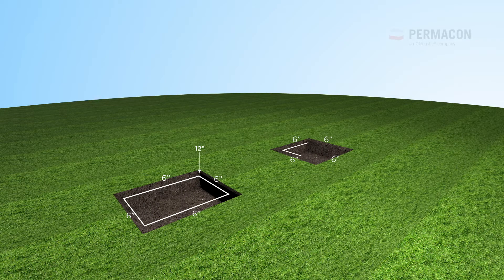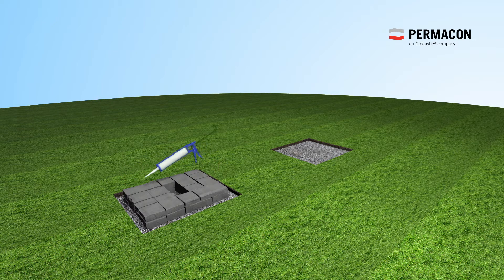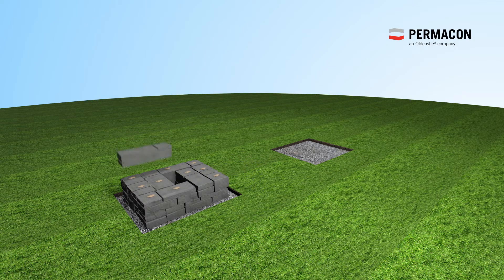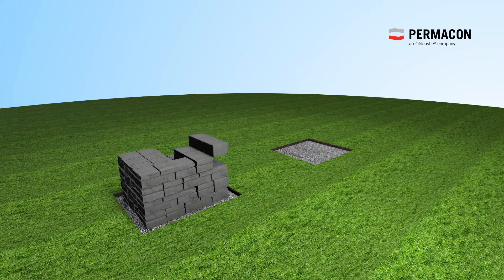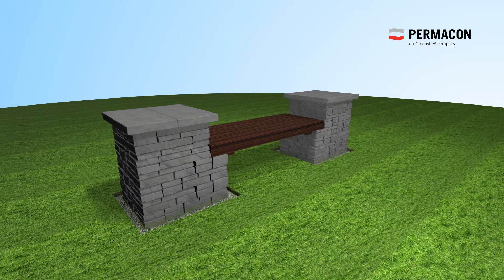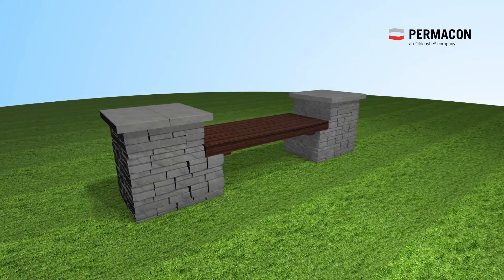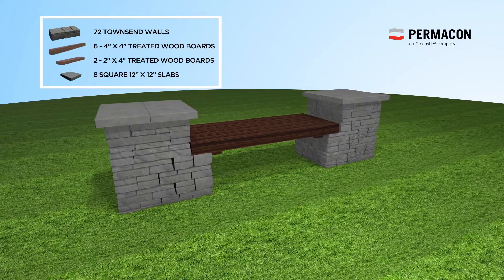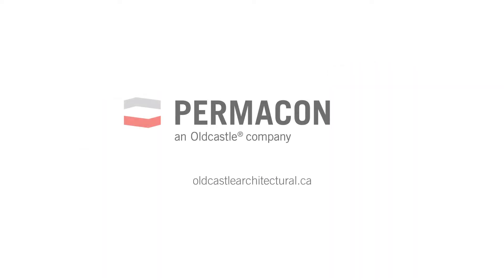Installation of Townsend Wall per Permacon, an Oldcastle Company / Create a bench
Permacon the largest manufacturer of concrete products for the landscaping and masonry industry is pleased to present this videoclip that will explain the easy steps to completing your own landscaping project. Your walls, pathways, patios and sitting areas will be a showcase for your practical skills and a personal reflection for your creativity and aesthetic taste. Create a bench with Townsend Wall.